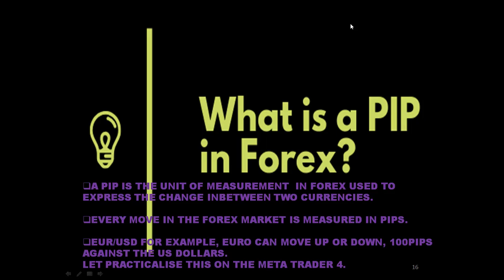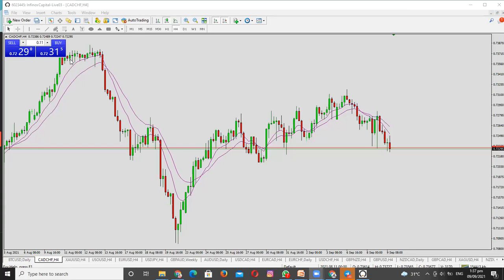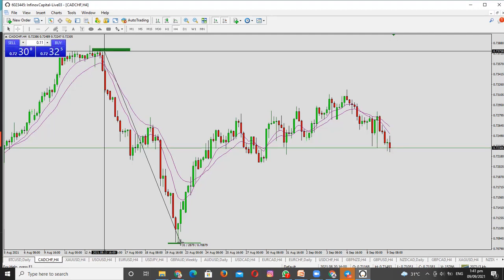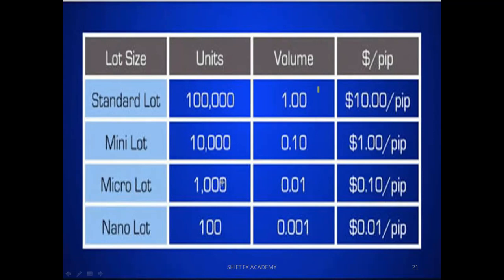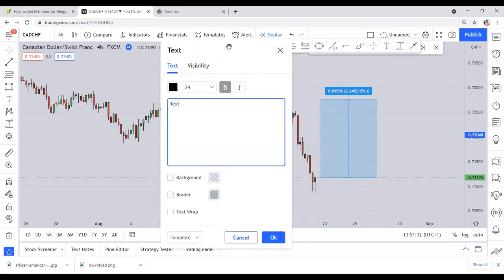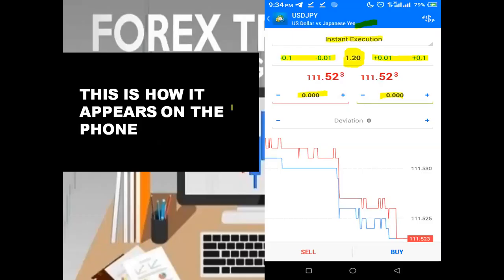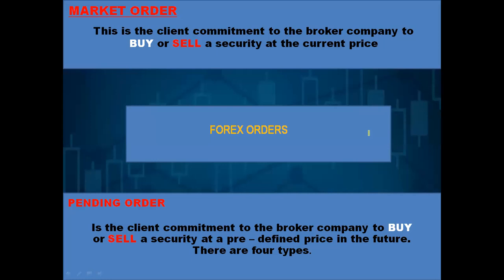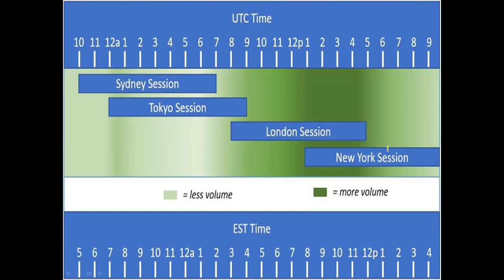WHAT IS FOREX 2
This video is made to help beginner trader to understand the fundamentals of trading the forex market.